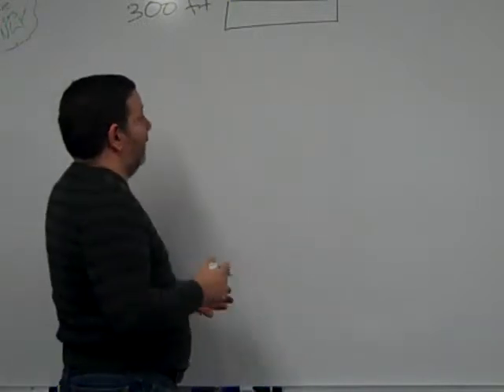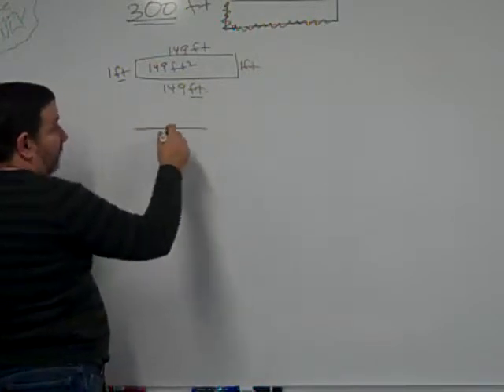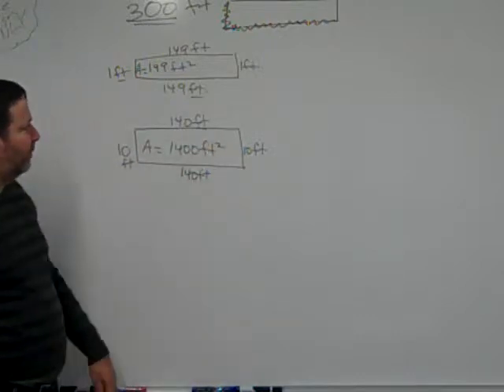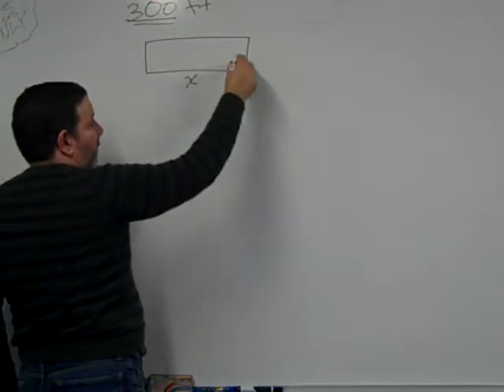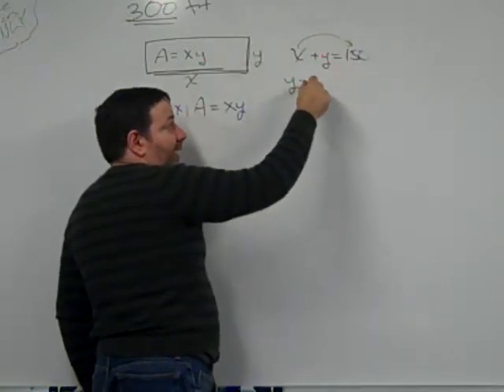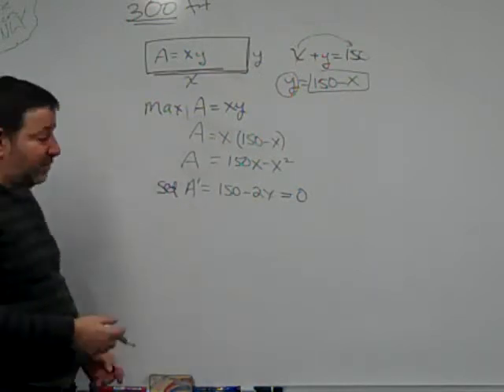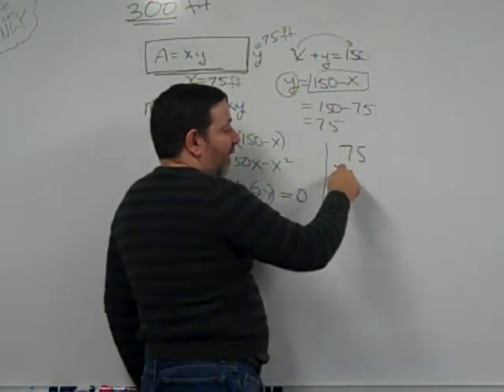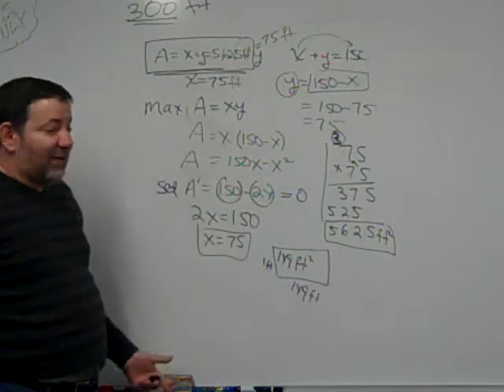I dare you to watch this video and not buy it!